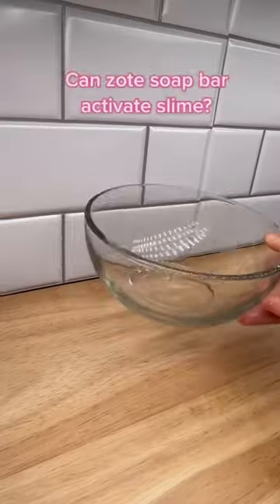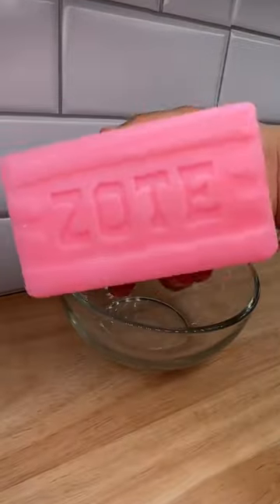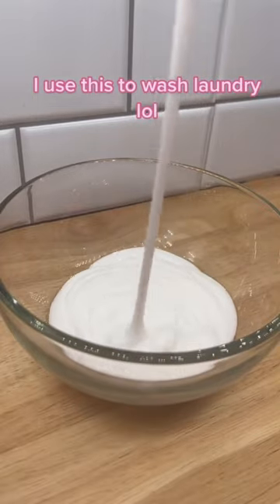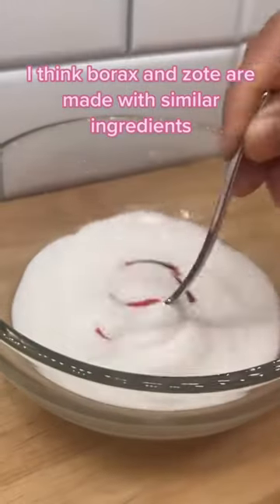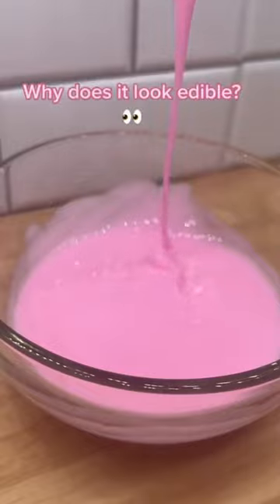Zote is just solid soap